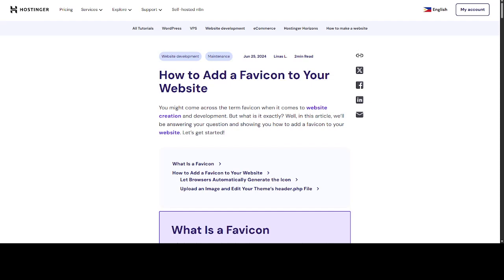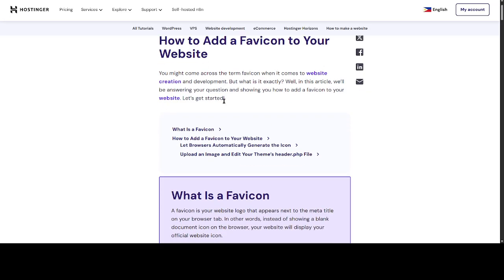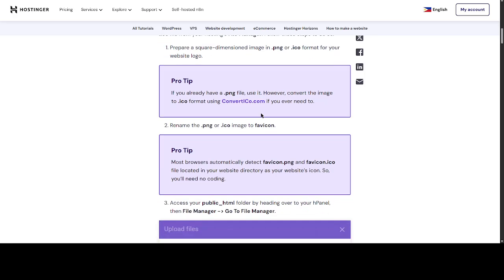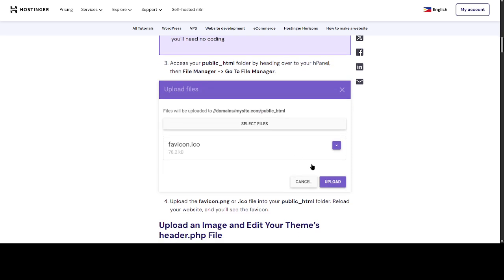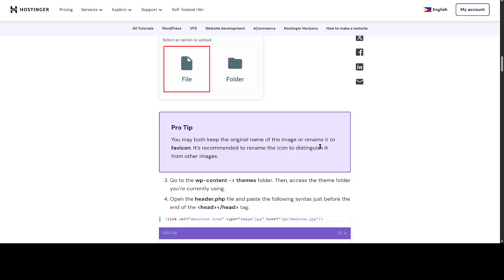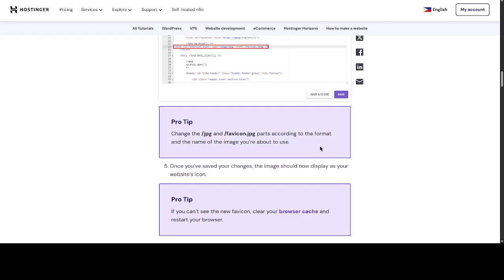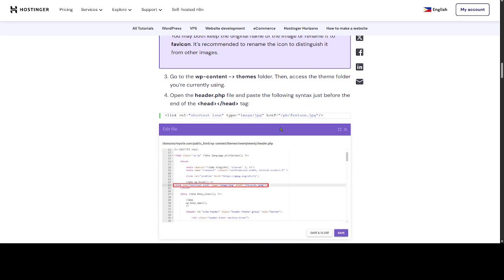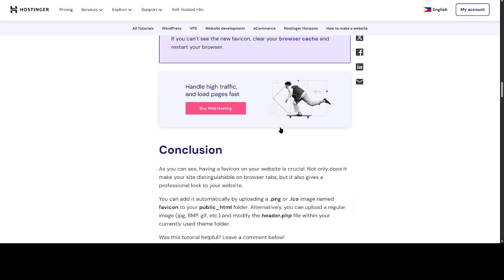How To Add Favicon Hostinger Tutorial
How To Add Favicon Hostinger

Adding a favicon to your Hostinger website improves brand recognition and professionalism by displaying a small icon in browser tabs. This tutorial explains how to prepare and upload a favicon image using Hostinger Website Builder. Learn the correct dimensions and file formats for optimal display on all browsers. The guide also covers troubleshooting common favicon display issues and tips to refresh browser caches to see changes immediately. With a simple favicon addition, your website gains a polished look that enhances user experience and memorability.